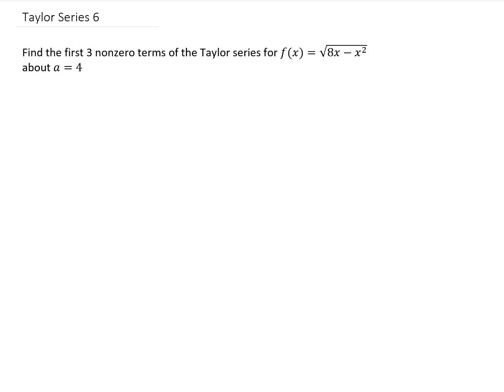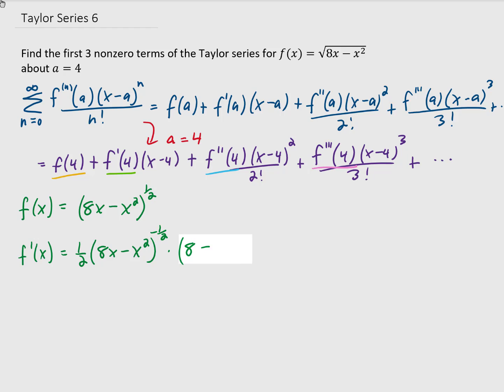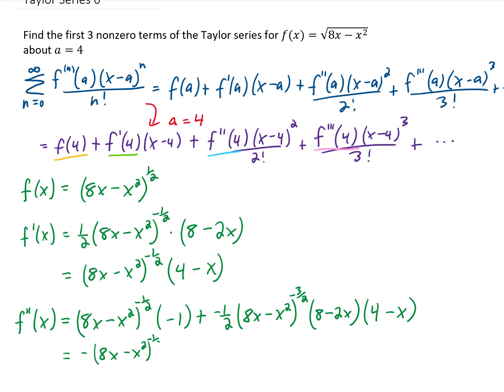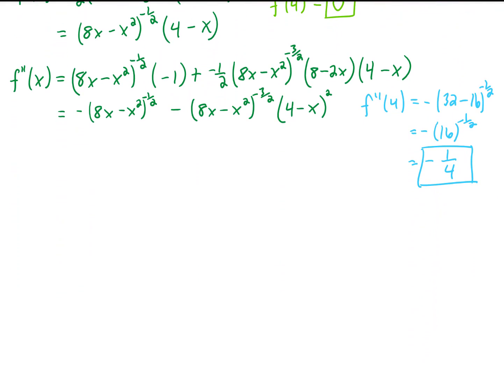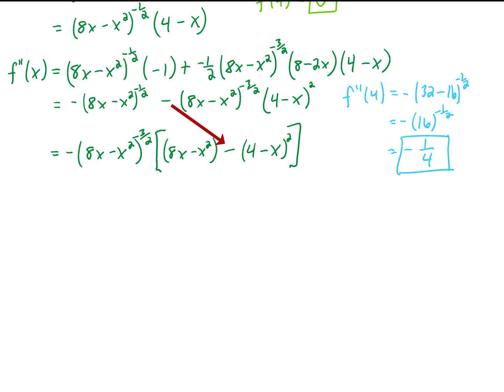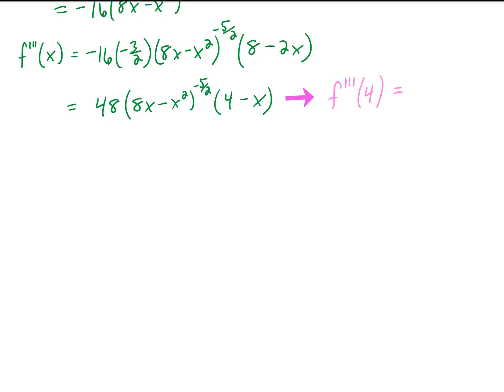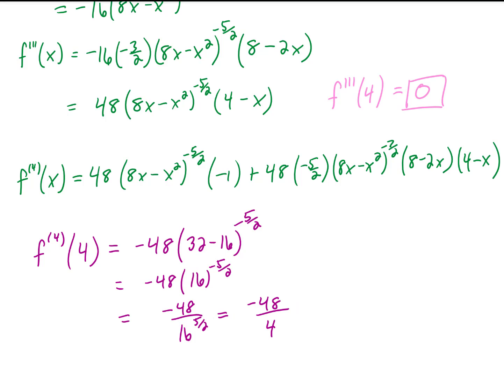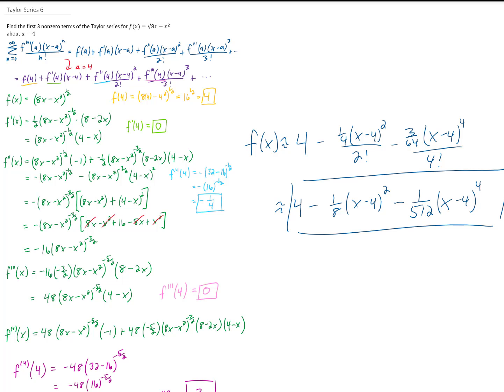Find the first 3 nonzero terms of the Taylor series for f(x)=√(8x−x^2) about a=4